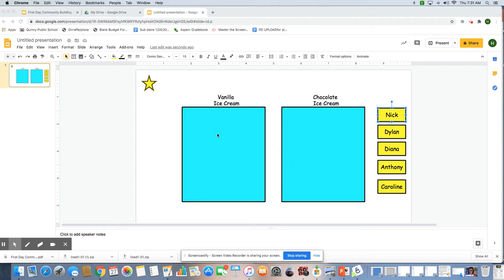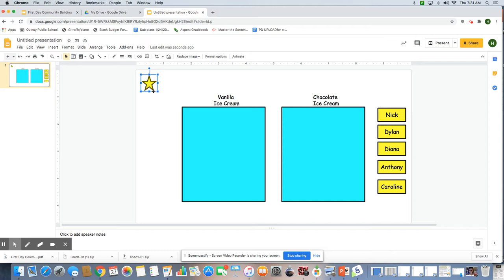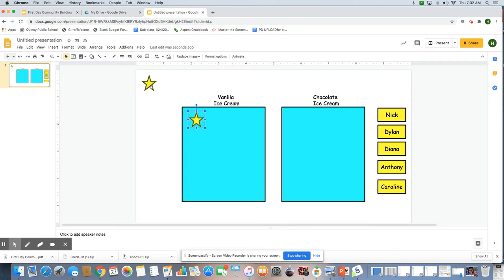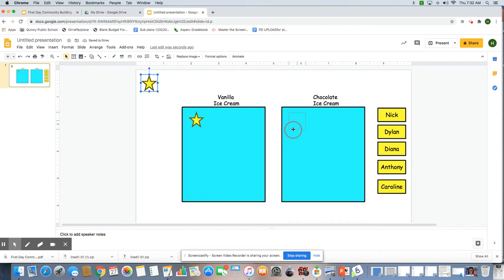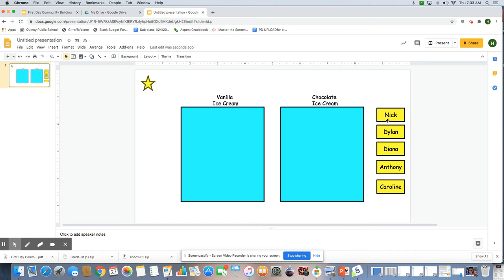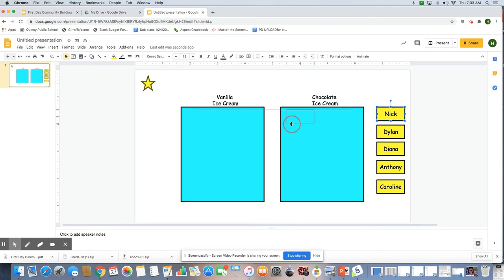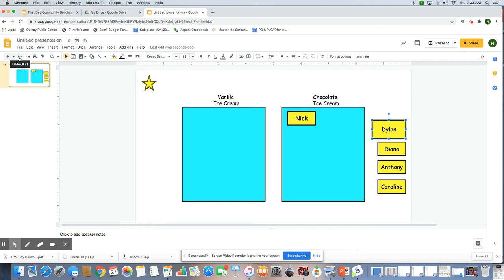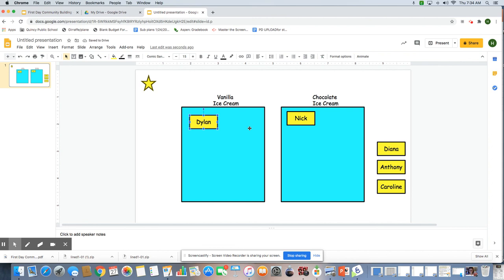How to drag and drop images and text boxes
A video for students to learn how to drag and drop images and text boxes and what to do if they make a mistake.